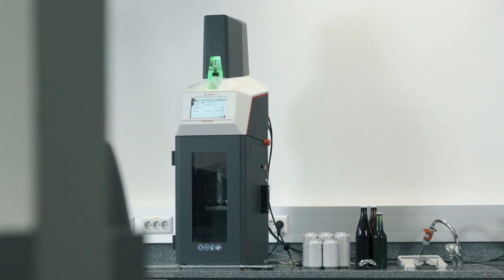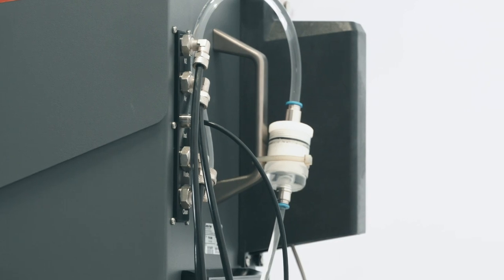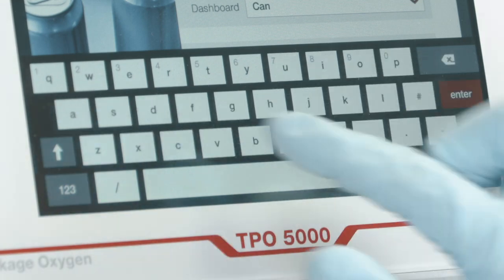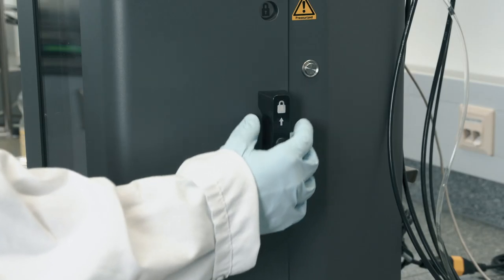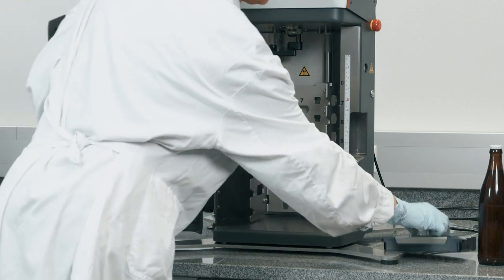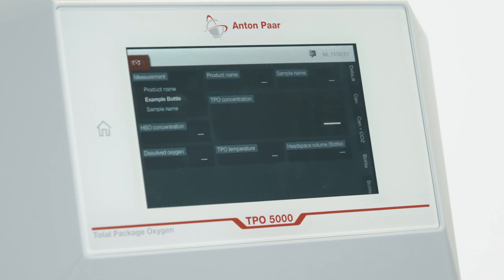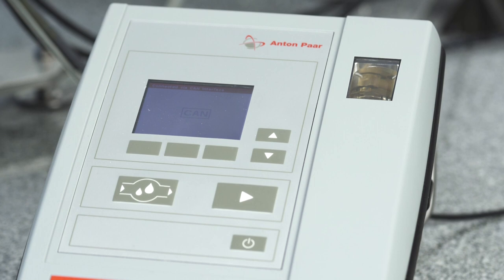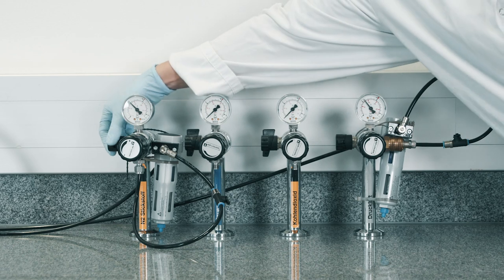TPO 5000 - Standard Operating Procedure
0:00 Intro
0:44 Chapter 1 - Getting ready for the measurement
2:35 Chapter 2 - Preparing the measurement
4:19 Chapter 3 - Performing the measurement